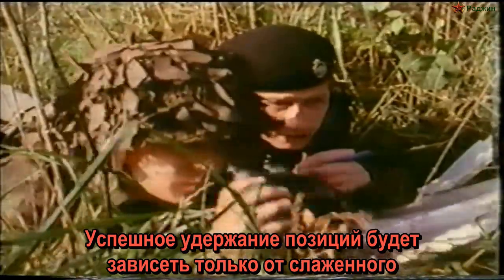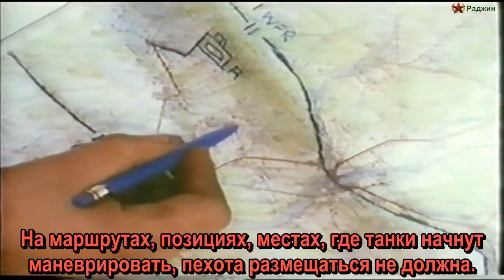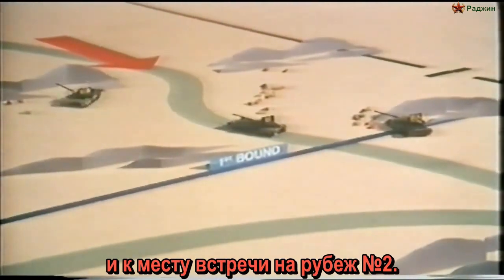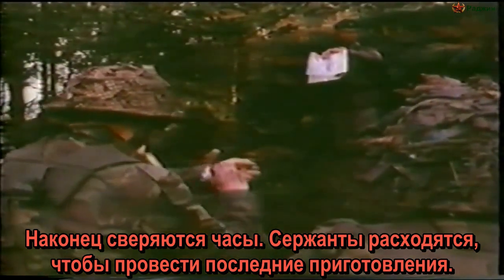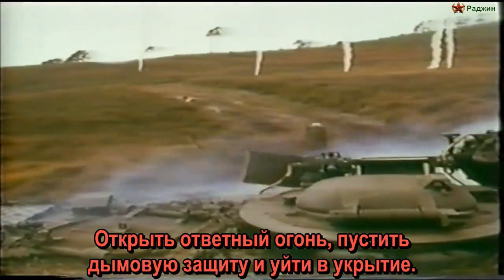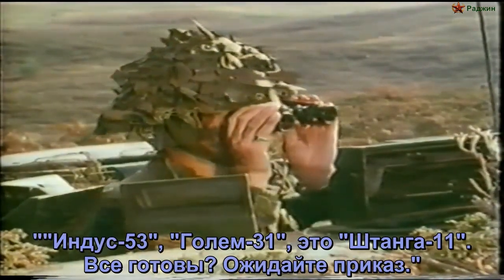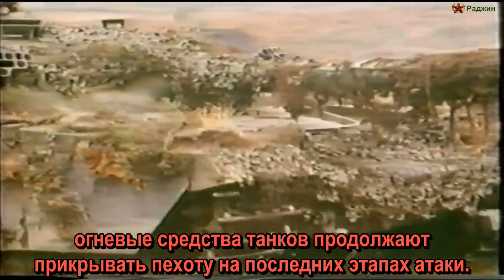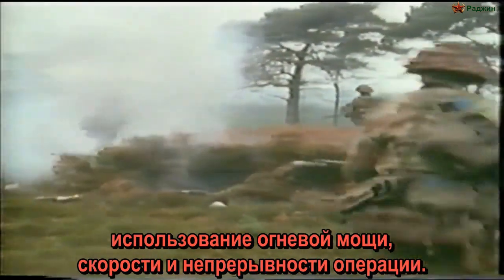Бронегруппа с десантом. Тактика ведения боя.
Здравствуйте товарищи! Во-первых, хочу извиниться за то, что отвечаем  на комментарии очень-очень редко. В связи с известными событиями на Украине, очень мало времени для выхода в ютуб и создания фильмов с переводами.
      Создали перевод и оформление субтитров очередного велико-британского фильма "Troop-Platoon tactics". В переводе, на человеческий, это звучало бы как "Танково-мотострелковая тактика". Или "Тактика танкового взвода с приданным взводом мотострелков". Но, наверное, более близкий термин это - бронегруппа с десантом.
      По ходу фильма, как я понял, для определённых задач сформирован отдельный отряд из мотострелков и танкистов. В зависимости от обстановки, командование назначает единого командира отряда. Все действия очень близки по действиям бронегрупп с десантом. Может, конечно, я ошибаюсь. Тем не менее, в фильме показаны совместные действия мотострелков и танкистов. Рассмотрены общие принципы организации обороны отряда, общие принципы отступления и наступления. Как можно понять из фильма, основной упор в картине делается на координацию совместных мероприятий, слаженность подразделений в бою, понимание сильных и слабых сторон родов войск, использование их сильных возможностей, как дополнение друг друга (охренеть, почти понял, что сам только что написал!). Фразы (но не смысл фраз) местами от оригинала могут отличаться, чтобы было более понятно. Немного поменял структуру и произношение позывных (на более близкую нашему пониманию и восприятию)... Так как Британия и остальные страны НАТО испытывали страшный зуд от мысли нападения СССР на их угнездившийся капиталистический мирок (сами придумали, сами поверили, сами испугались), эта картина предназначена для общего представления о том, как бойцы НАТО должны суметь победить страшные Советы (естественно, никто из солдат бывшей британской империи в фильме не умирает, и ручки-ножки никому не отрывает, и все аж прям целые-невредимые. Ну может, только чуток ранят - ну так это ж для того, чтоб прям сразу Крест Виктории получить и стать нацгероем))). Короче: за Королеву, за Британию, за олигархов (ах, да: за свободу, за мир, за равенство и братство))). Ну а в основном, этот старенький британский фильм мне понравился. Всем приятного простмотра )))